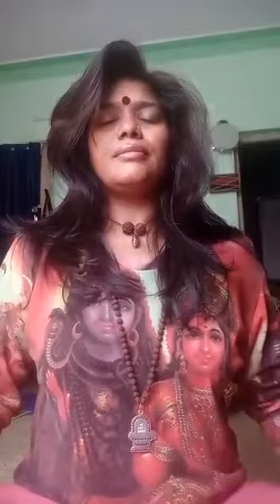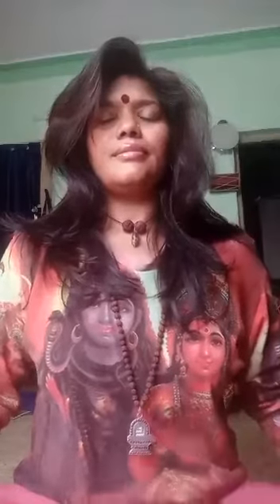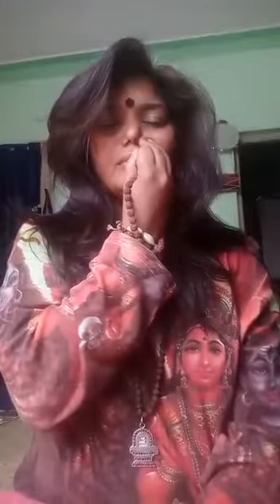Corona Virus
Video from Aillas Entertainment